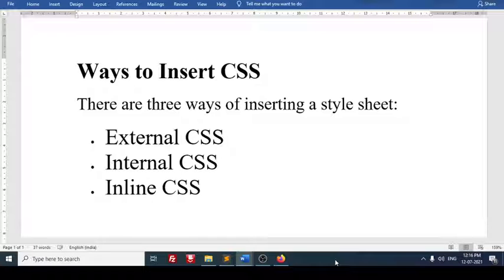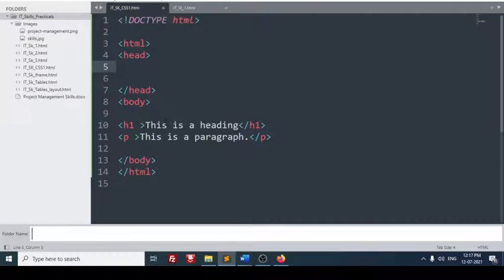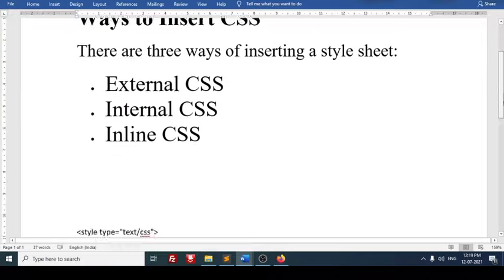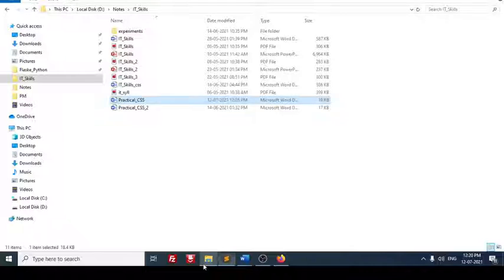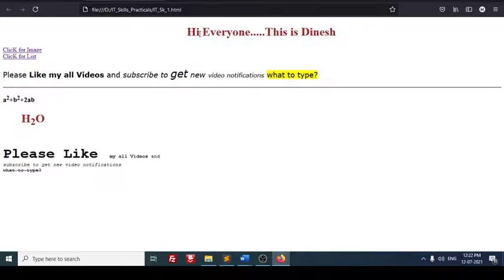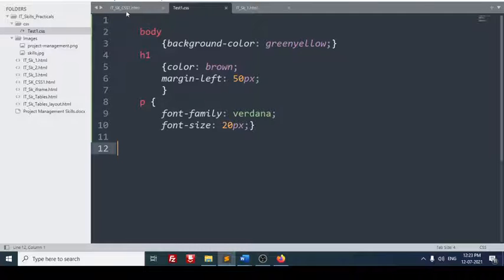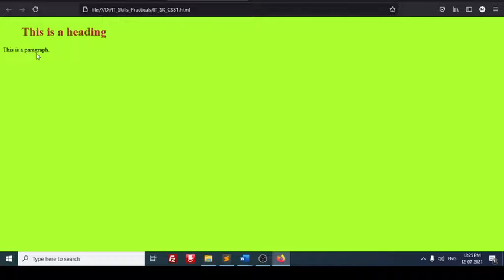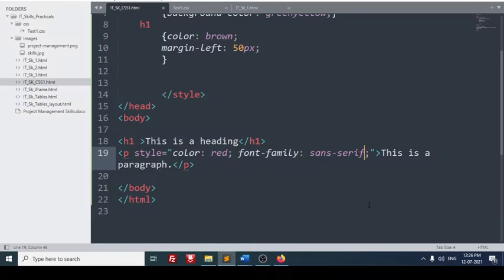IT Skills CSS Video 4